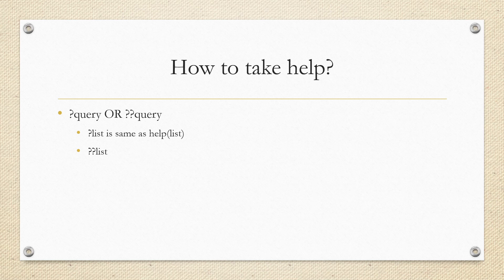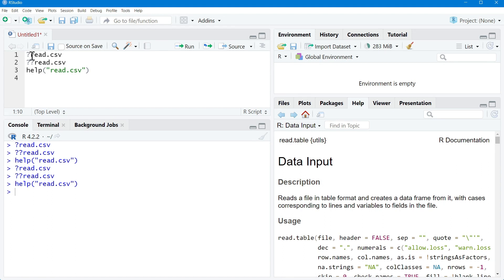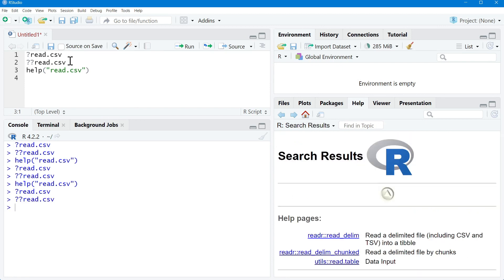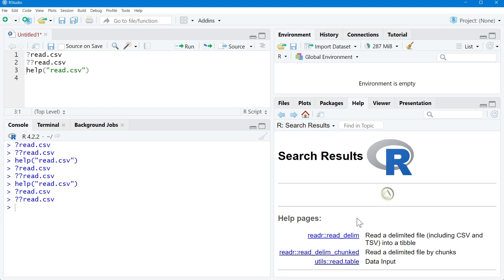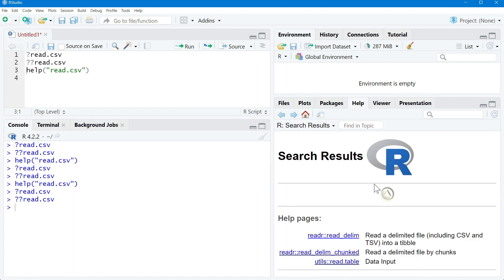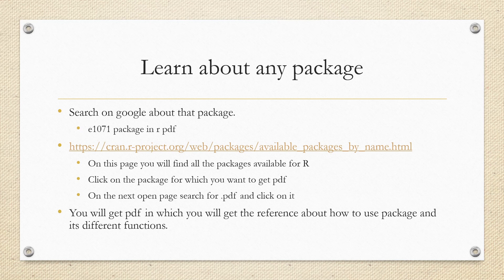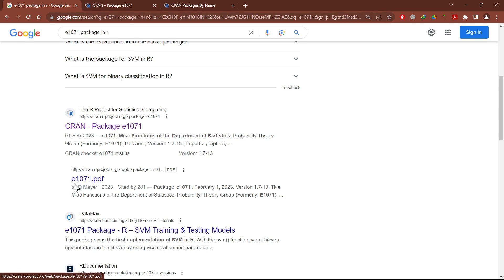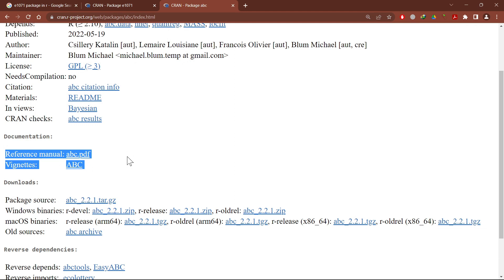Get help of R function or R package #5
In R, to get the help of any package or to get the reference manual please visit the below link.

To get the help related to any function or command of the package we have 2 options in R that we can utilize.